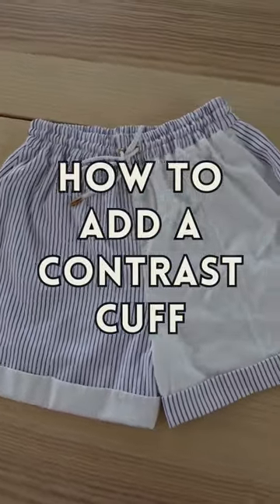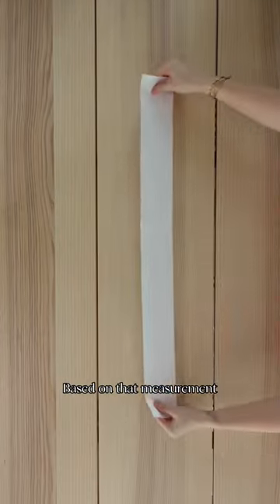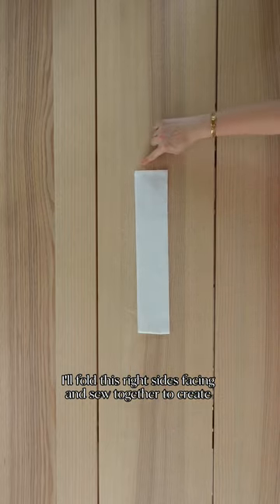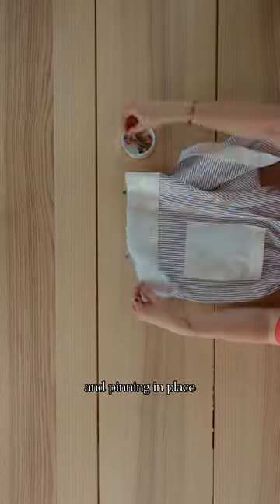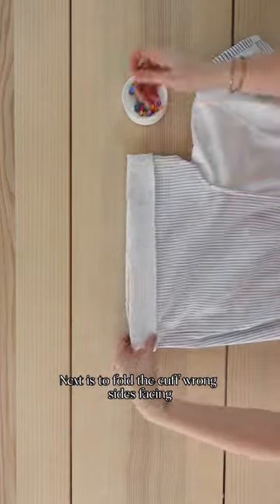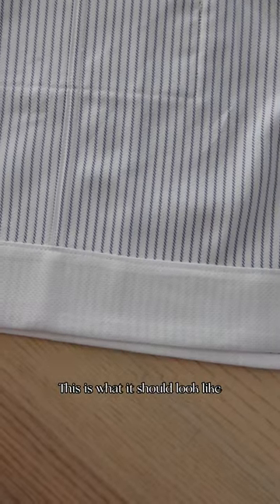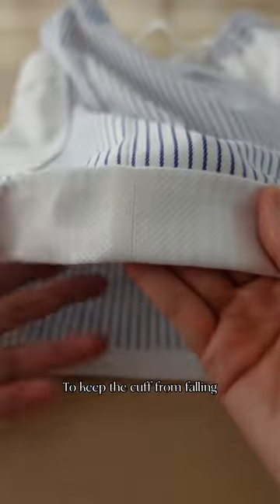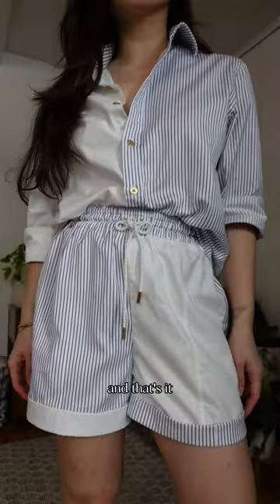How To Add A Contrast Cuff 🪡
In this video, I show you an easy way to add a contrasting cuff to a pair of shorts. Check out the full tutorial on how I made this outfit